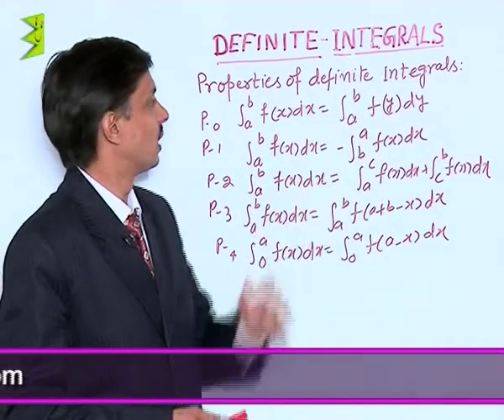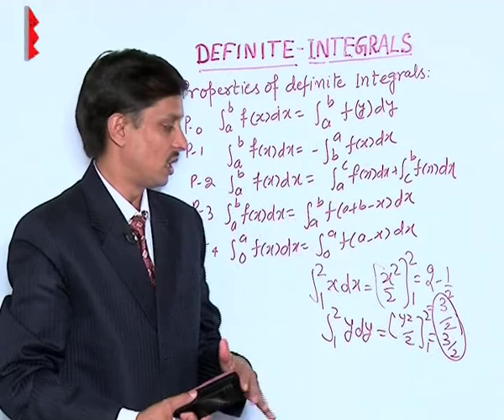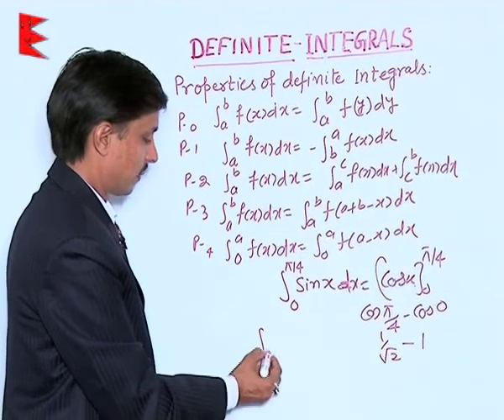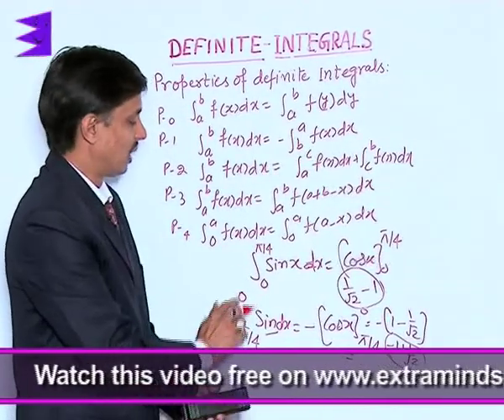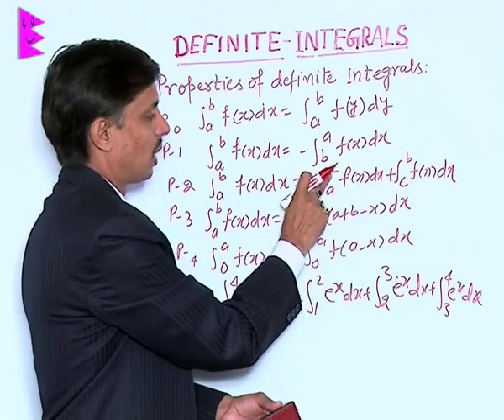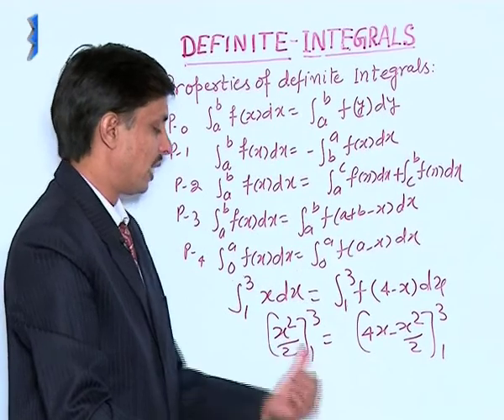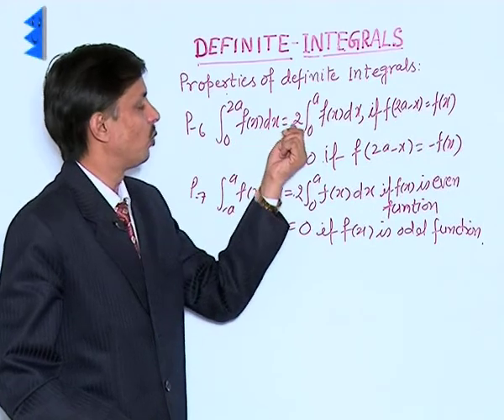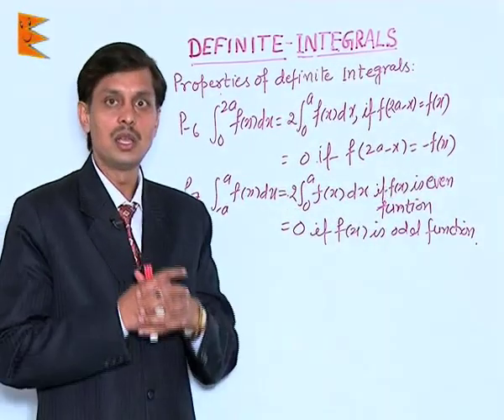CBSE Class 12 Maths Indefinite integrals Properties of Definite Integrals |Extraminds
Topic: Properties of Definite Integrals
Extraminds